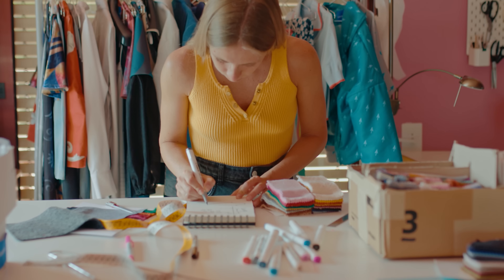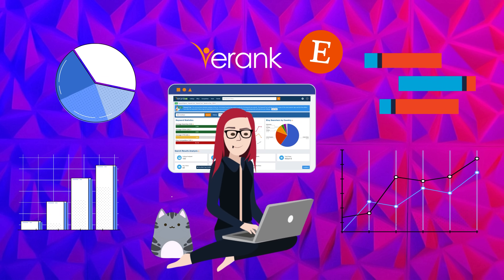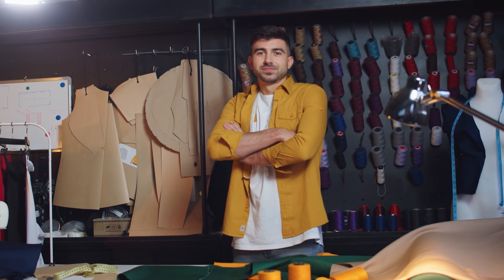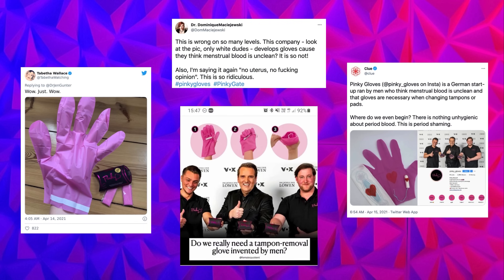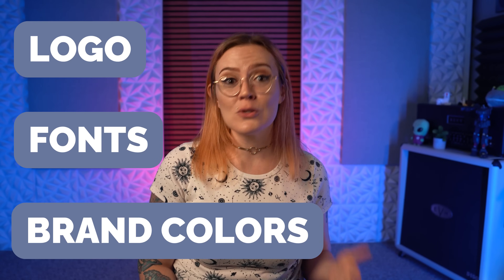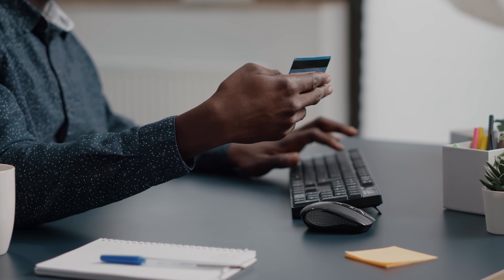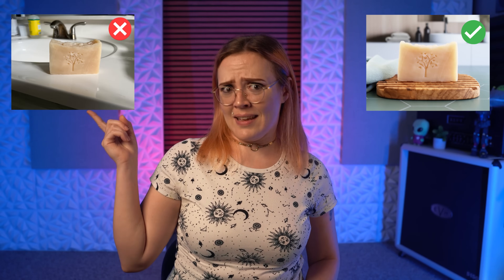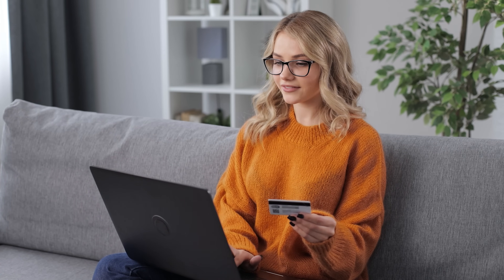Watch This BEFORE Starting an Etsy Shop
Avoid these newbie mistakes before starting a new Etsy shop.

🎓 COACHING: Enrollment for my complete Etsy Training Program, the Handmade Alpha Academy, begins December 1st. Learn more about the program and get notified when doors open

00:00 - Intro for beginners
02:14 - Target customer identification
03:48 - Understanding brand consistency
04:35 - Domains and social accounts
05:35 - Product photo psychology
06:29 - Etsy SEO